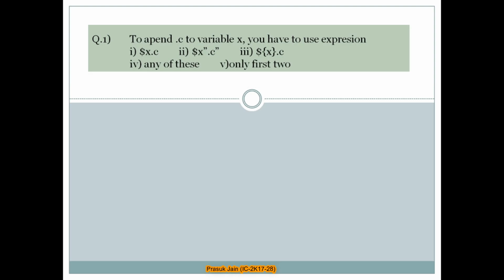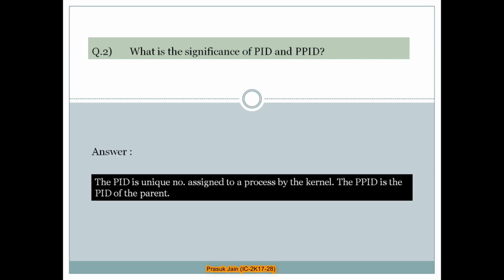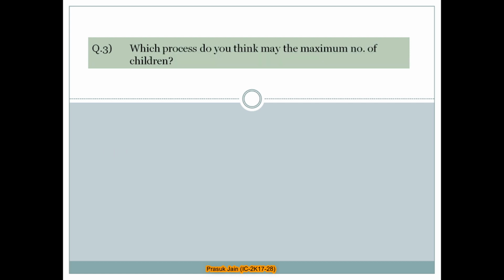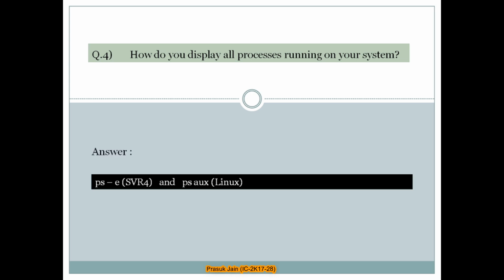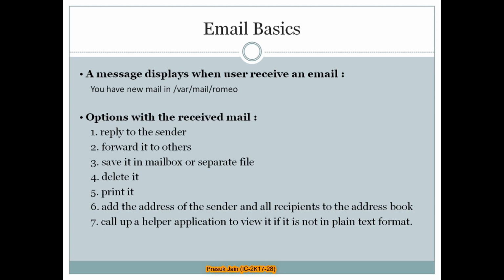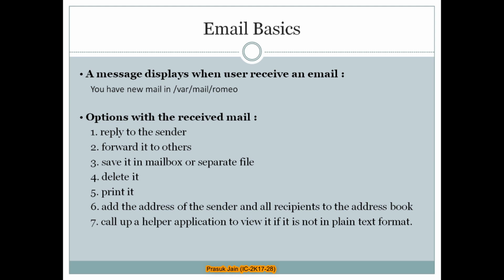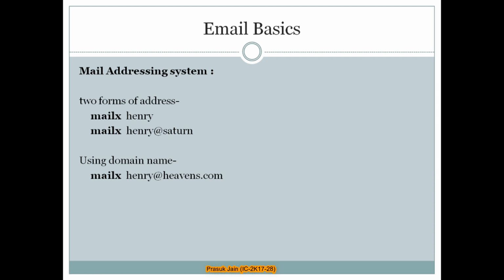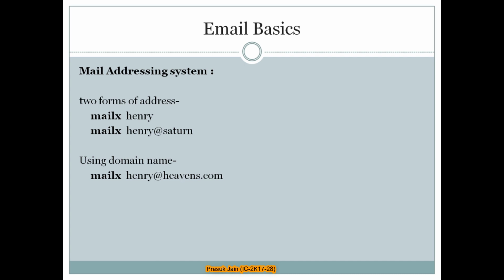Email Basics in Unix system and 5 questions - Prasuk Jain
video is made for the assignment of Unix.